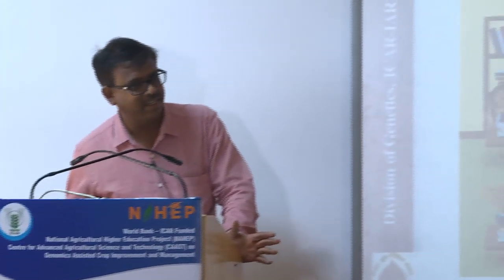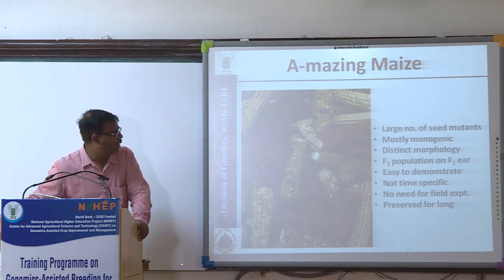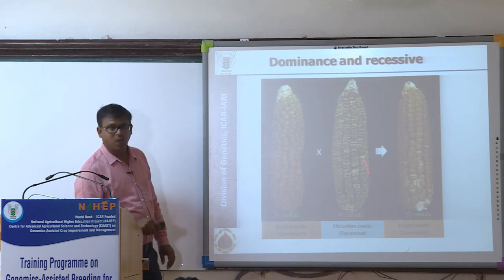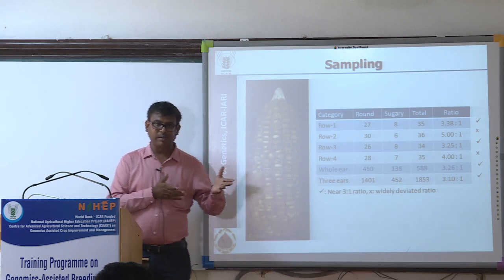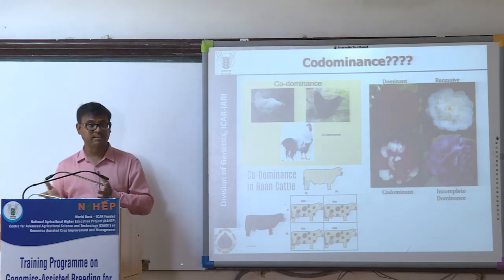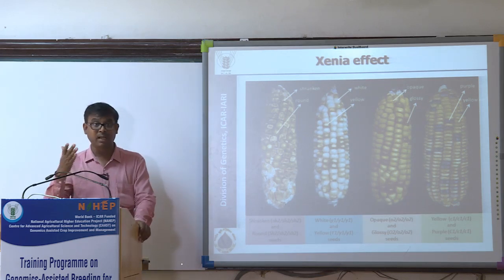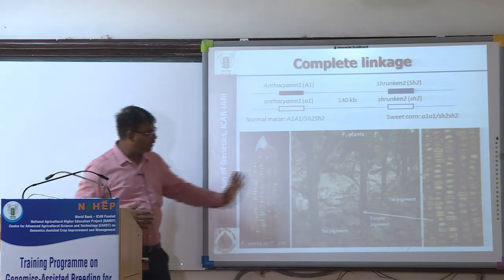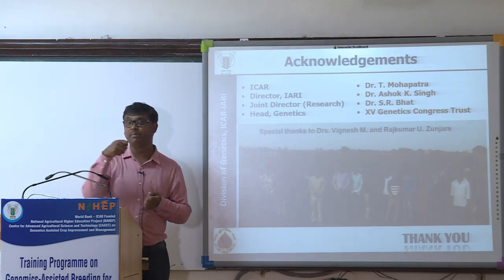Maize tool kit for genetic studies by Dr. F Hossain, ICAR-IARI